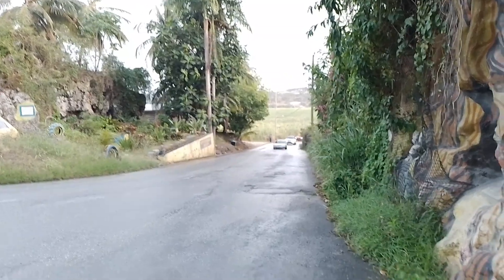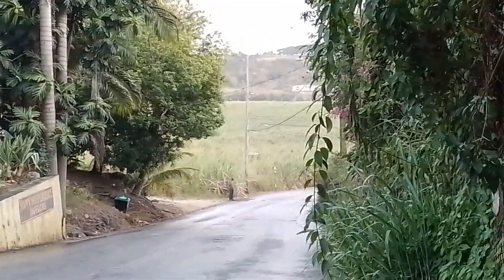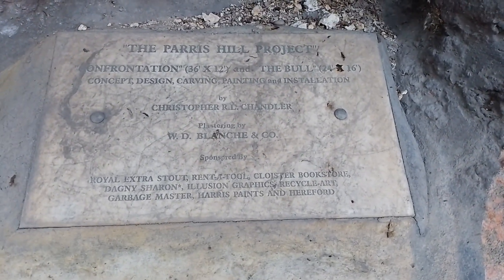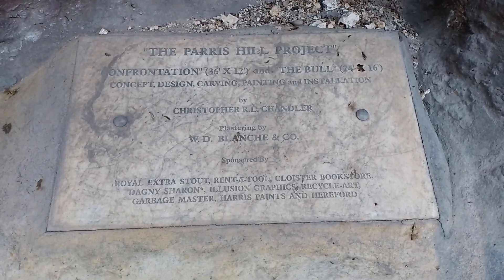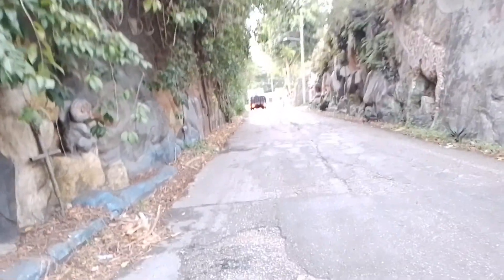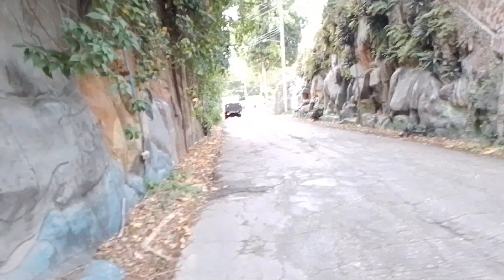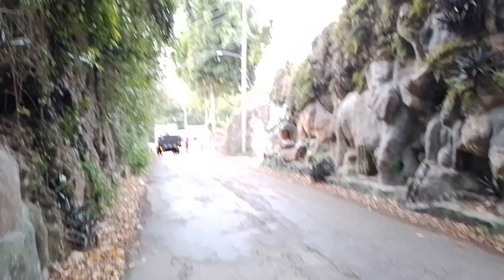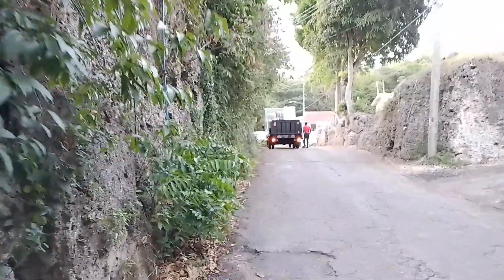Parris Hill Murals In St. Joseph Barbados🇧🇧2